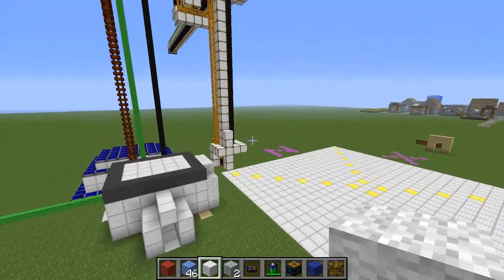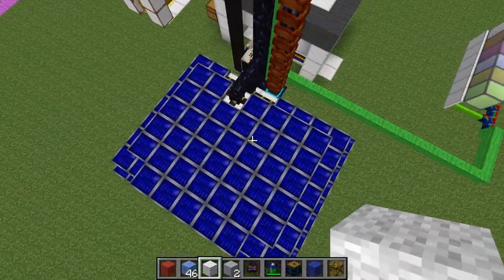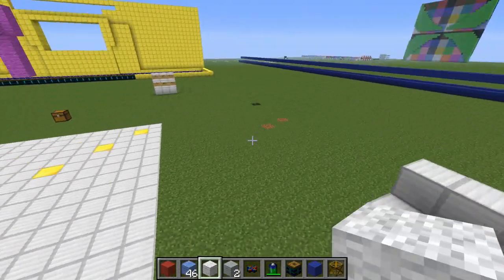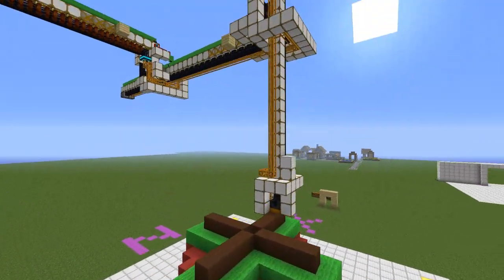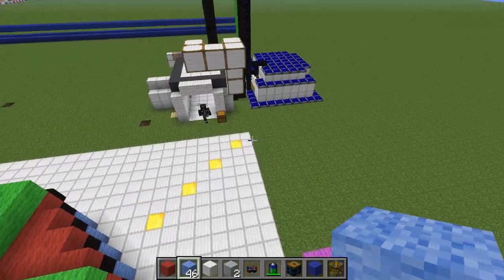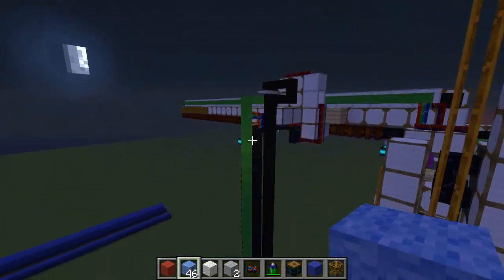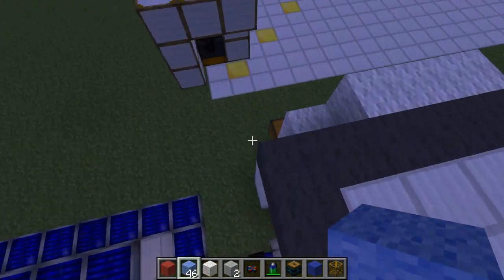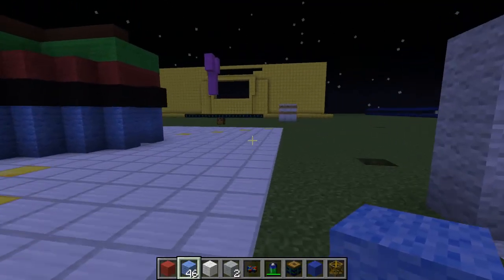Minecraft - RedPower PR5 SUPAH PROJECT! - 3D Printer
Hello, world! Welcome to another SUPAH PROJECT! This time, my friend MrKillie01 and I have worked together to make a printer that goes across a 25x25x20 grid and dispenses coloured wool at the desired location! Similar to my quarry design with two main axis arms, it can move freely in any direction with the aid of frame motors and the assembler at the bottom takes a signal from the computer and dispenses a coloured wool depending on the signal.

The download's config is the standard RP2 configuration, so if you are having issues, just use Magiclauncher to create a pure RP2 world and use the pre-generated config!

All music heard is either my own creation or is found in the Camtasia music library. Any use of copy-righted material that is not listed below (such as singing) is purely accidental, and will be dealt with if the need arises.